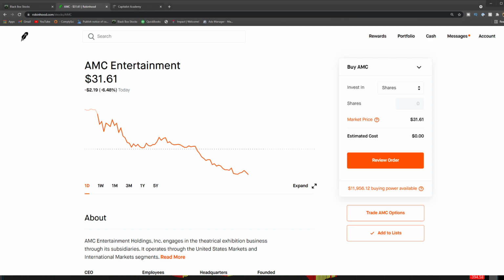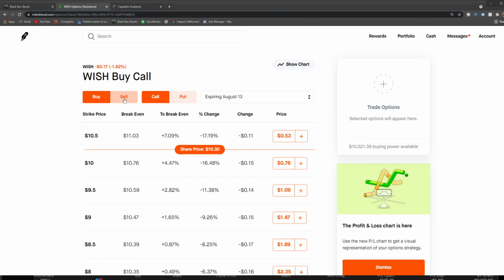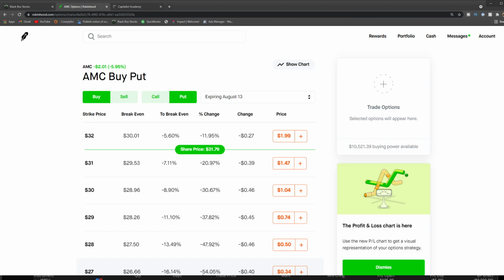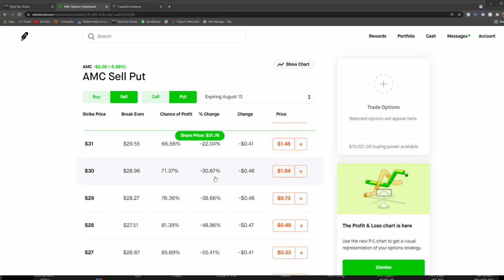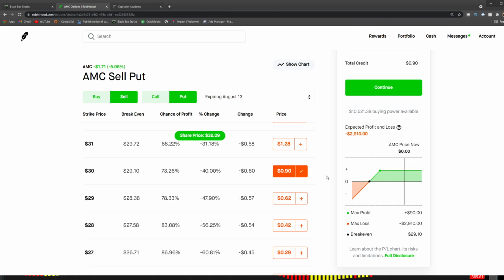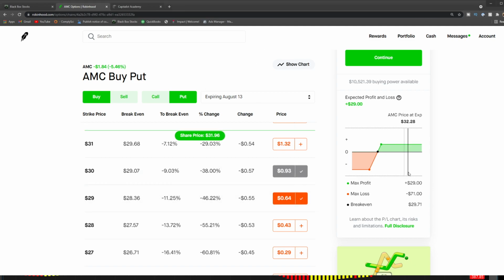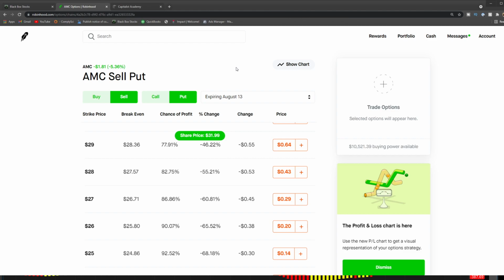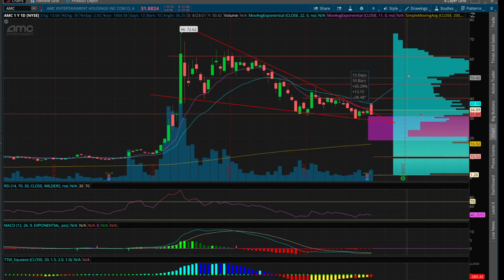Credit Spreads - THE BEST WAY TO TRADE OPTIONS!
In this video we are going to go over credit spreads and why I believe it is the best way to trade options.